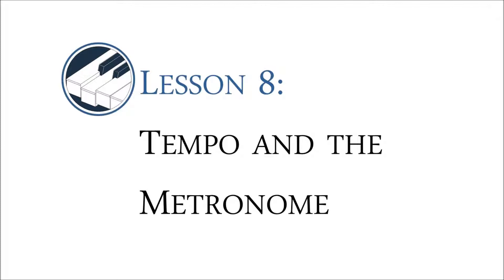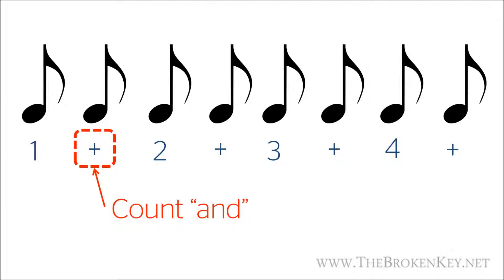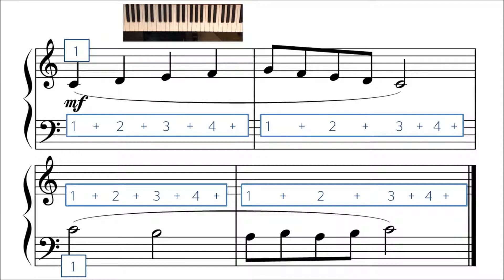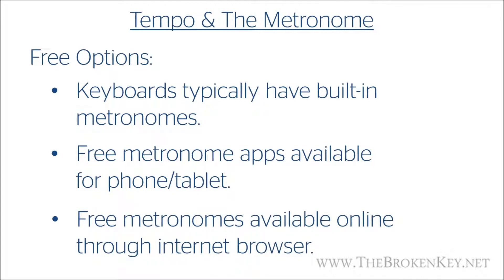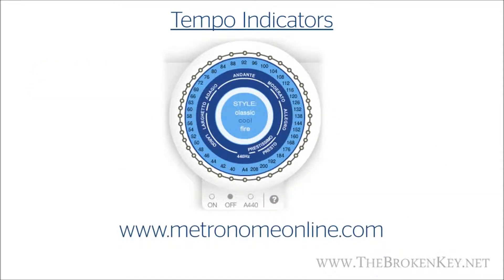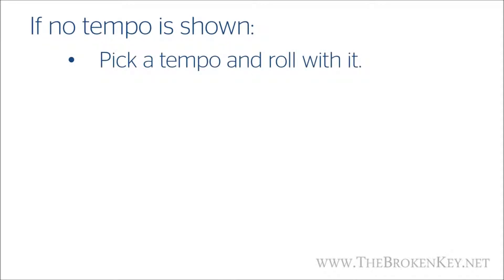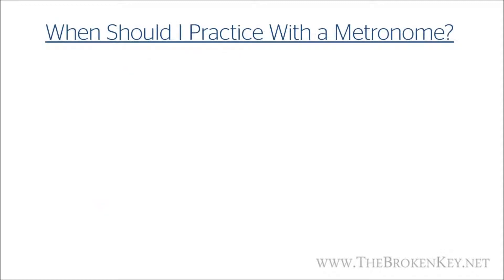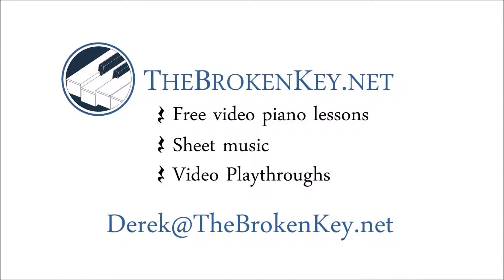The Broken Key: Piano Lesson 8 - Tempo and the Metronome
This lesson covers eighth notes (quavers), tempo, and how to use a metronome.